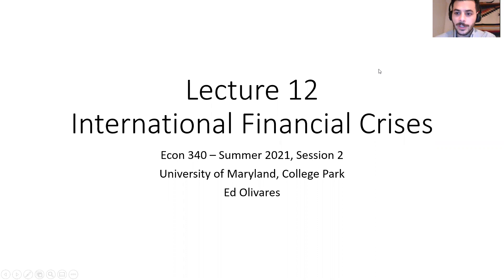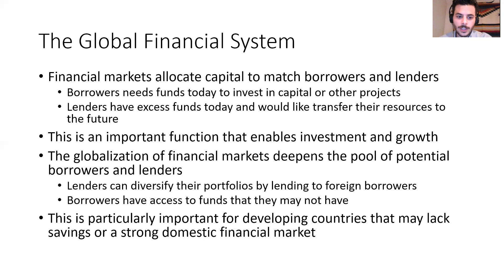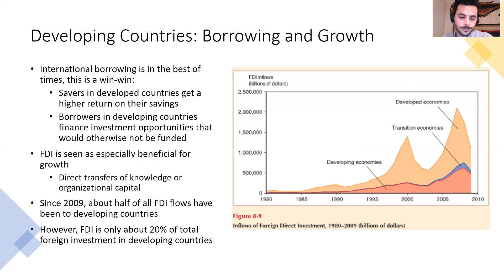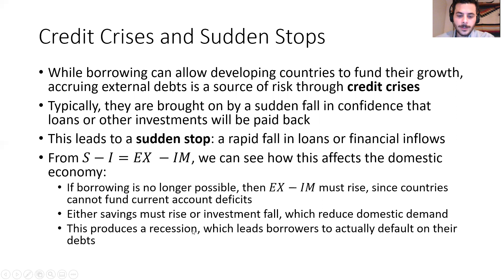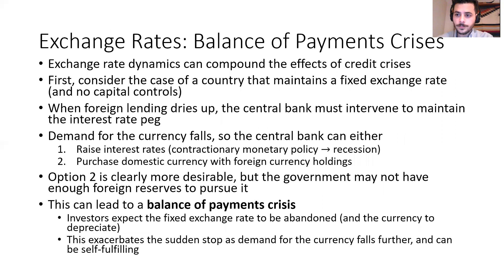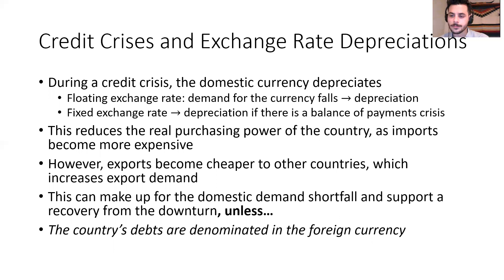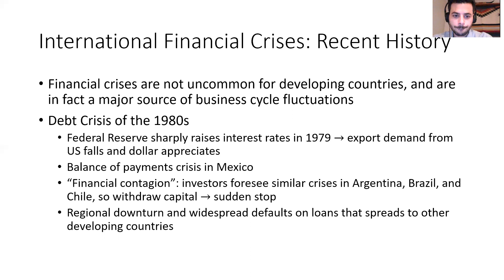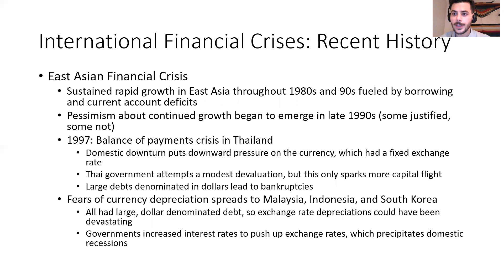Econ 340 - Lecture 12